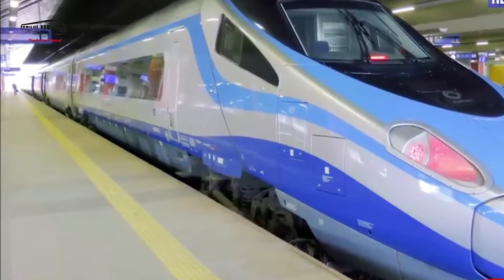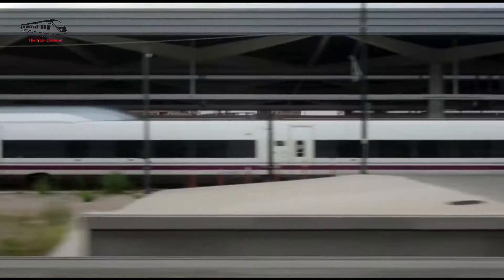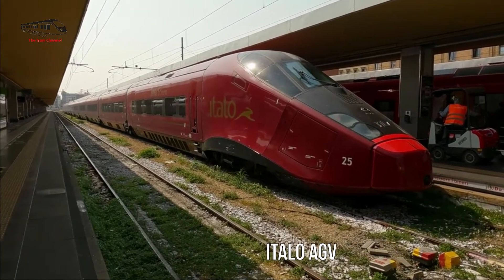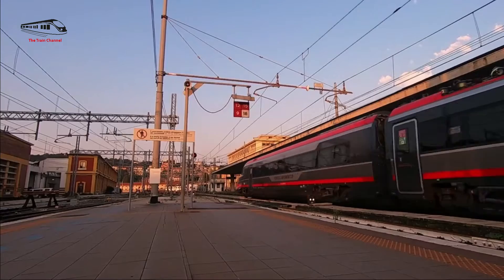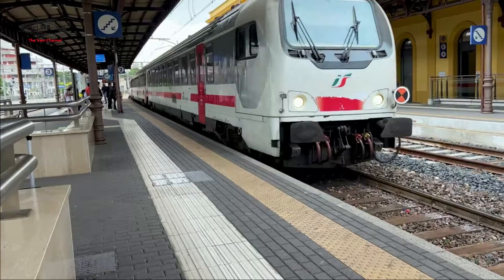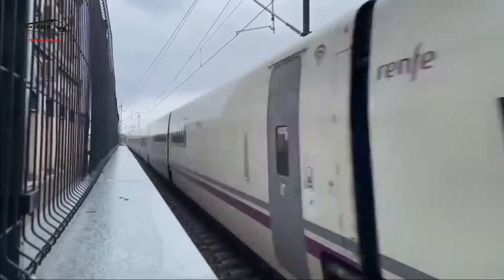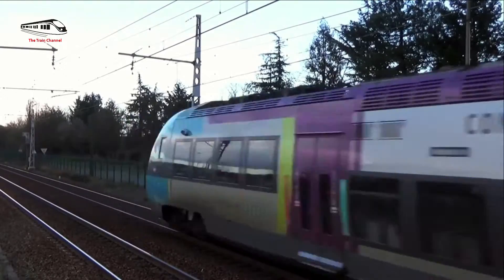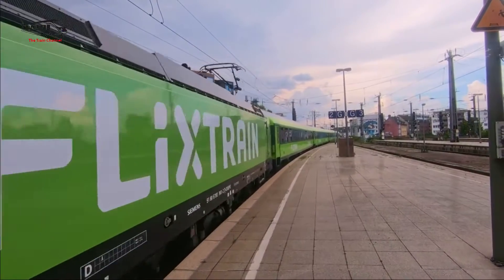Top 10 Fastest High Speed Trains in Europe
These seven faster high-speed trains in Europe showcase the remarkable engineering.
Moreover, the joint work of manufacturers, operators,
and nations that have made high-speed travels the new way of getting across the continent.
 These trains are the perfect models of the high-speed trains technology.
Thus, transporting millions of people to major cities at an amazing speed.
1. Deutsche Bahn ICE: 350 km/h (Germany)
2. SNCF TGV: 320 km/h (France)
3. Renfe AVE: 310 km/h (Spain)
4. Trenitalia Frecciarossa: 300 km/h (Italy)
5. Italo AGV: 300 km/h (Italy)
6. Eurostar Velaro: 300 km/h (France/UK/Belgium/Netherlands)
7. Renfe Talgo 250: 250 km/h (Spain)